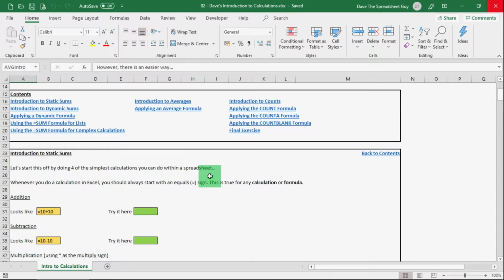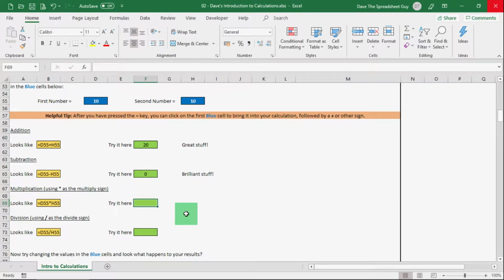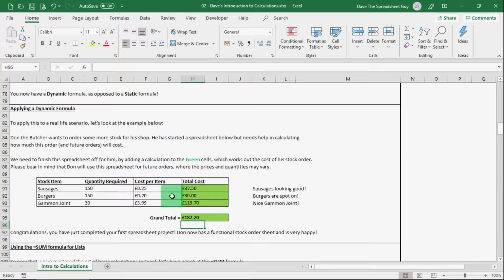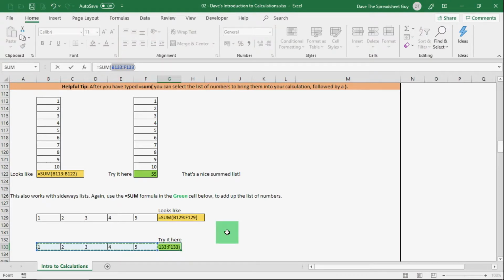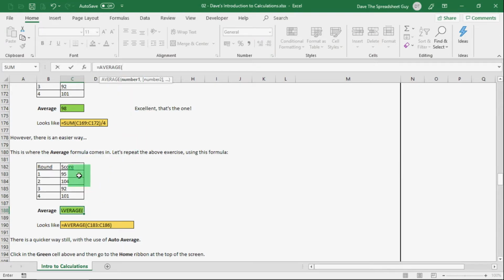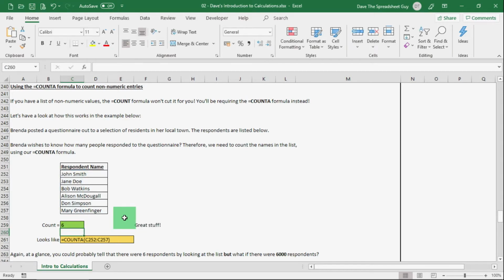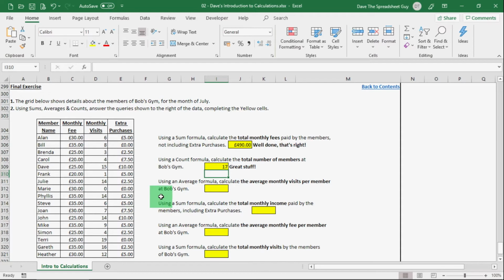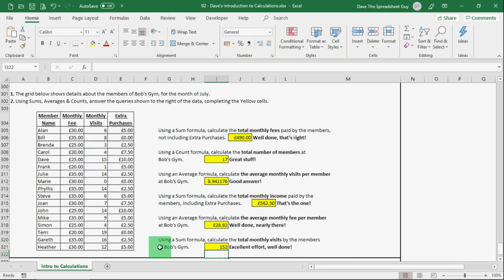G03 - Introduction to Calculations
Calculations… they’re the cornerstone of any good spreadsheet! This video will give you a nice initiation into fundamental Sums, Averages and Counts. After watching this video, you should be ready to take on more advanced calculations in Microsoft Excel!

If you wish to, you can also download this worksheet and work along with us here:

Intro & Outro Music, kindly licenced from KV, so if you liked it and want to hear more, check KV out on Soundcloud.